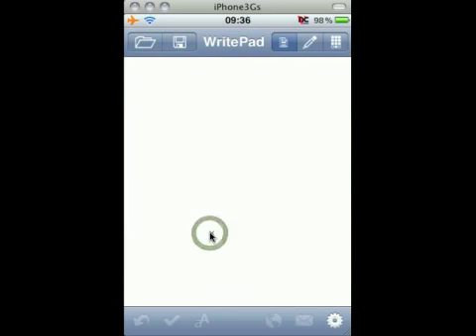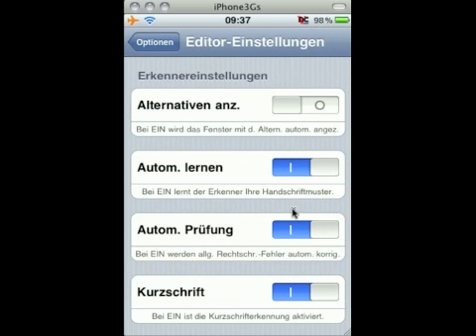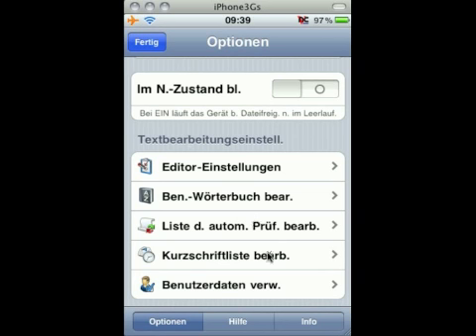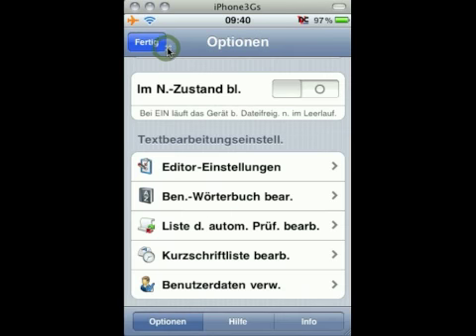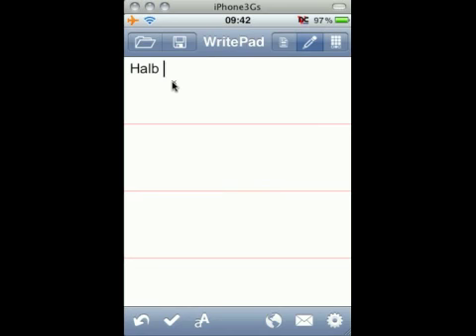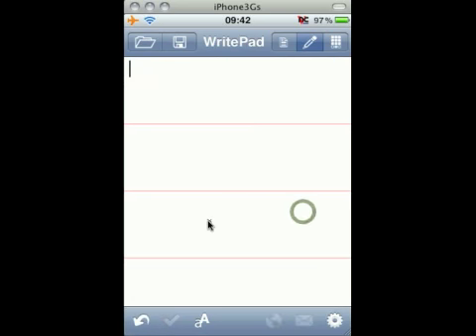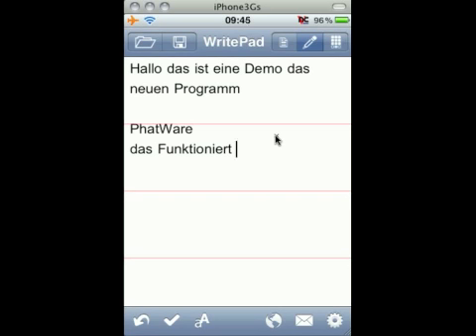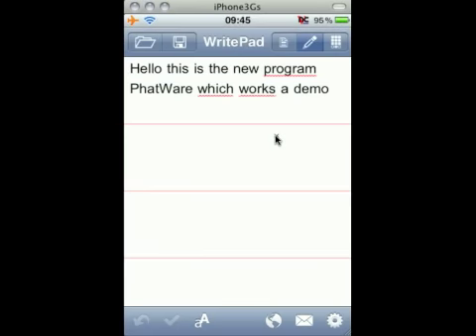writepad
demo
app
iphone